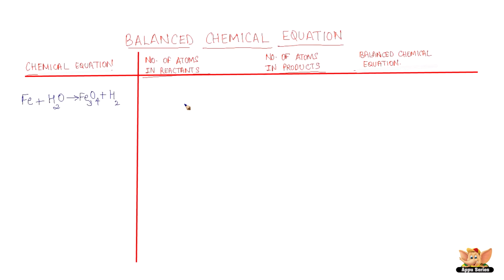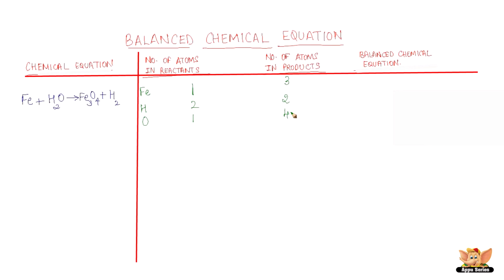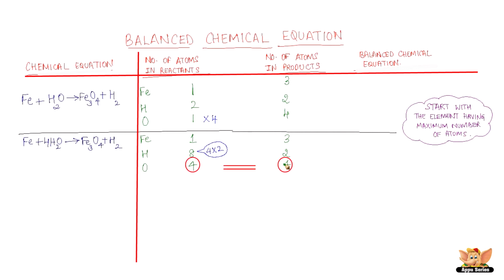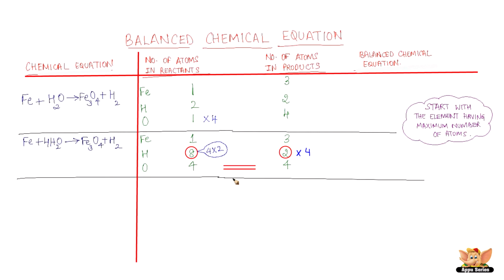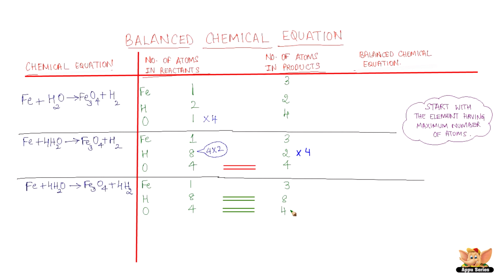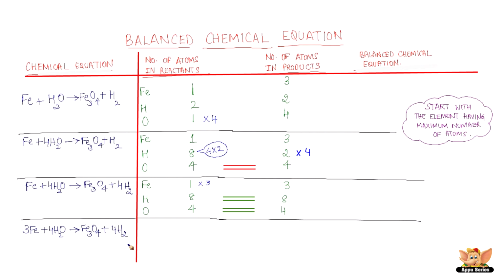Balanced chemical equation -- 2/2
In this video, we'll learn more about balancing chemical equation -- bit tough example with tips. Few questions are for you to find the solution.